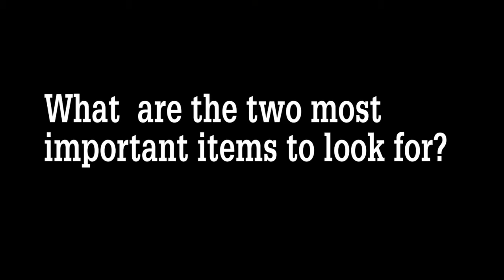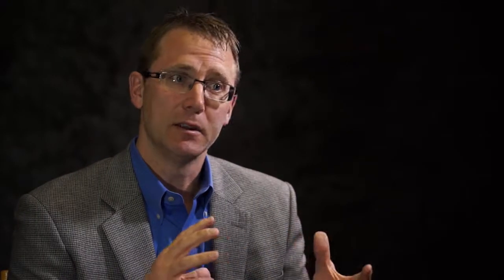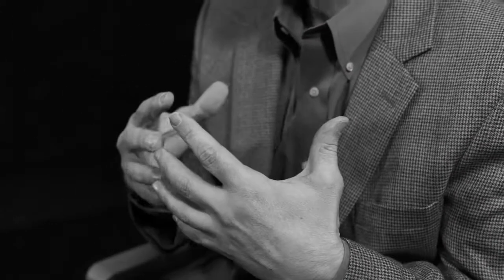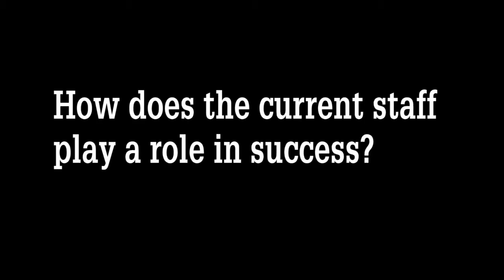What To Focus On When Buying a Dental Practice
Hear from Rehmann's Curt Nurenburg as he helps you understand what to focus on when you are buying a dental practice.